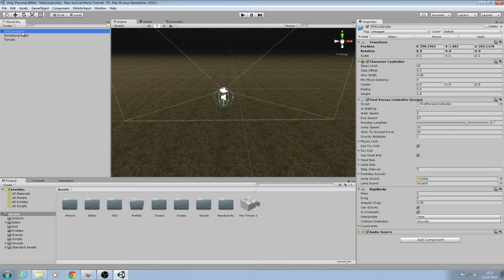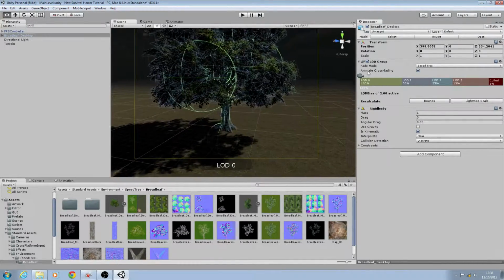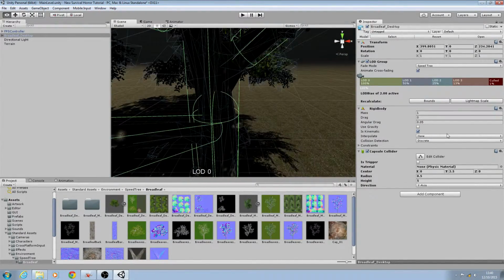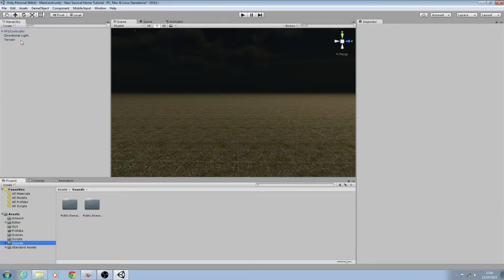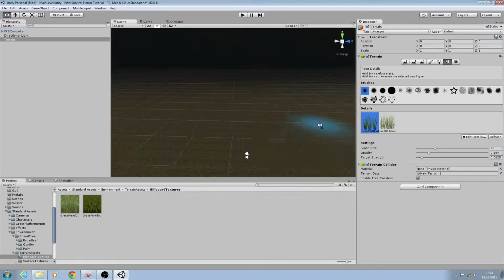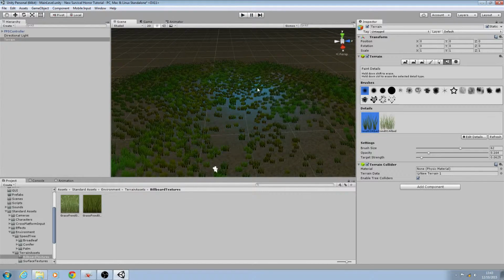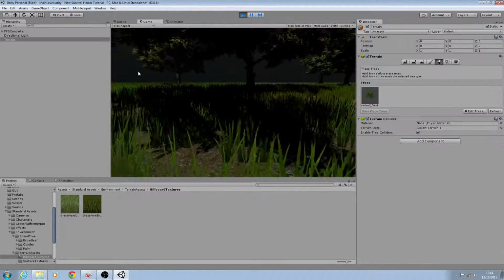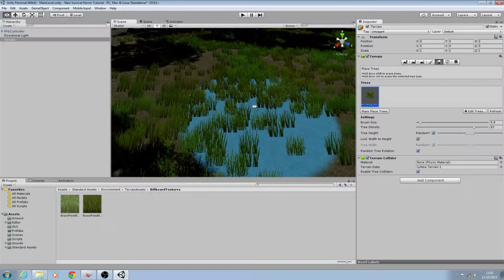Unity3D Survival Horror #8 Terrain Adding Trees and Grass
In this lesson we go over the basics of adding trees and grass to our terrain.